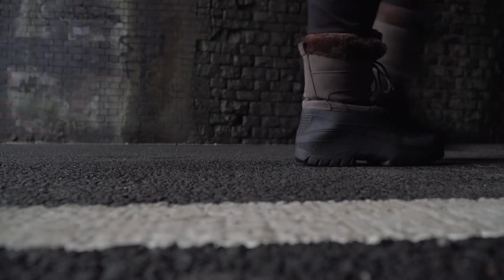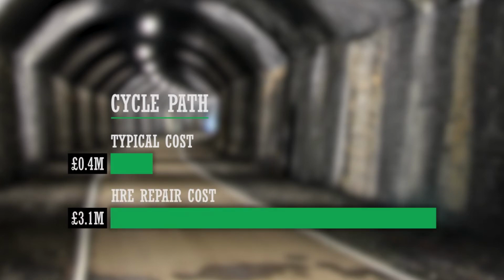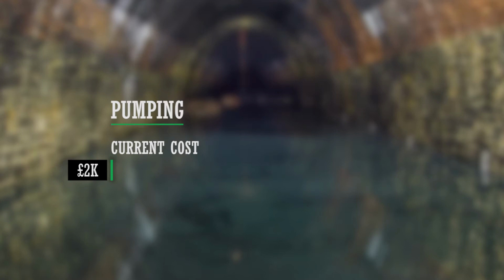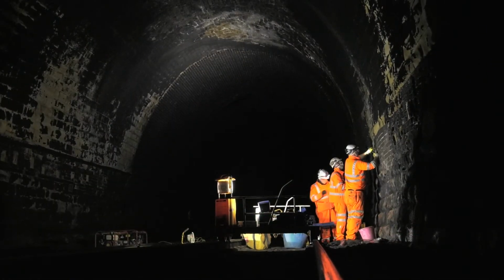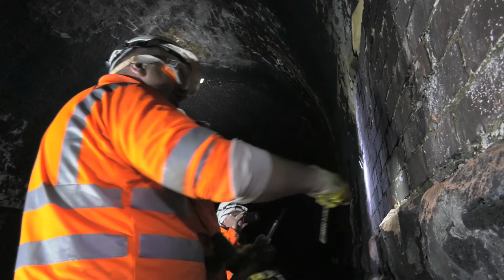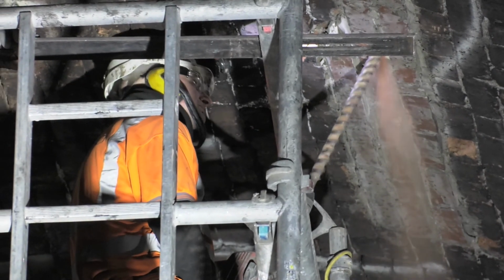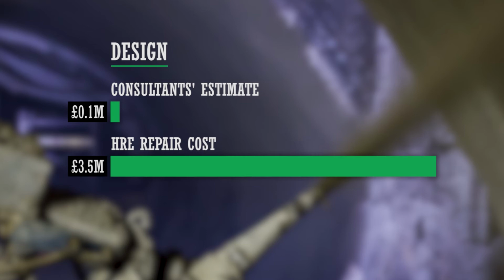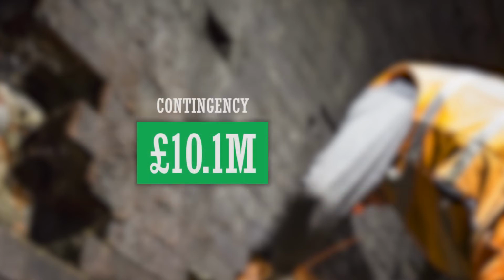Reflections: Graeme Bickerdike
Graeme Bickerdike, engineering co-ordinator for the Queensbury Tunnel Society, looks at some of the details behind Historical Railways Estate's headline repair figure of £35.4M and the consequences it had for the reopening campaign.